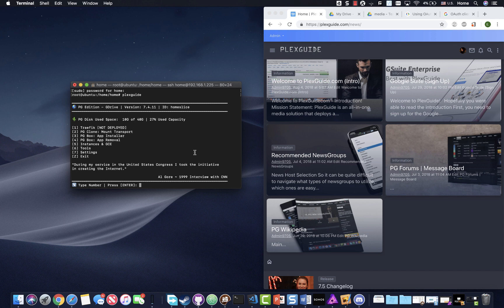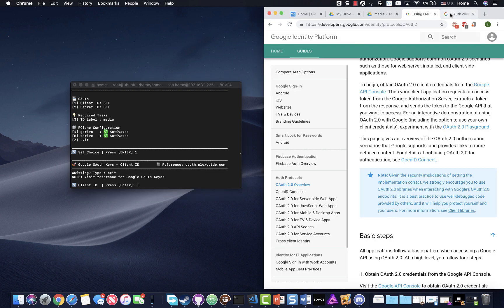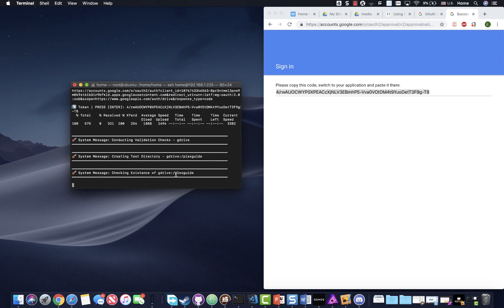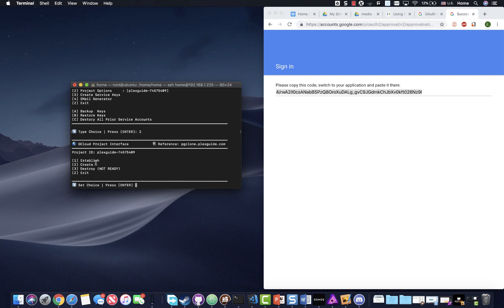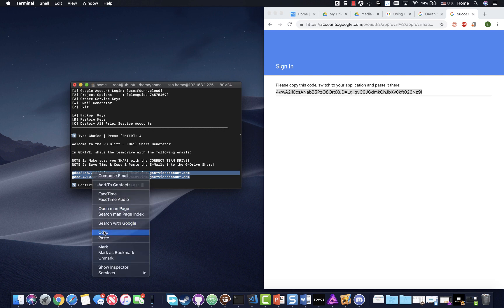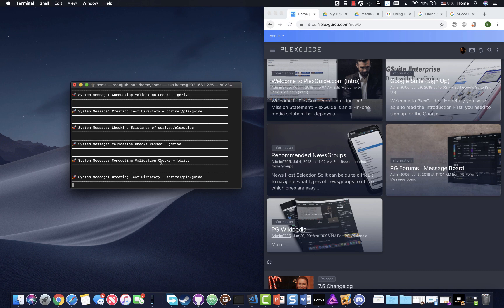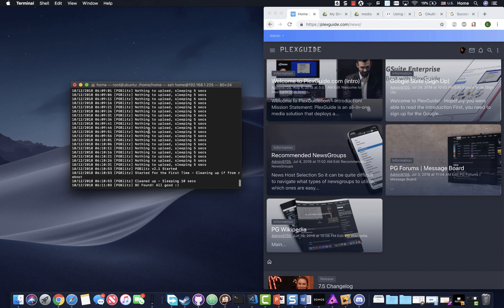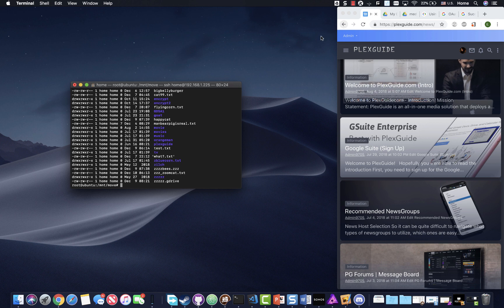PG Clone: PG Blitz with No Encryption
Video:  PG Clone - PG Blitz /w No Encryption